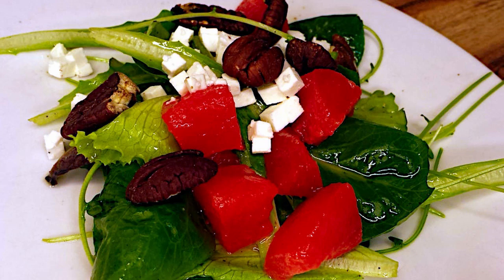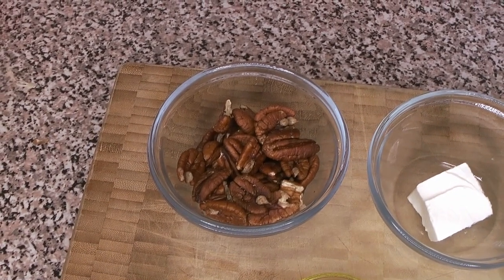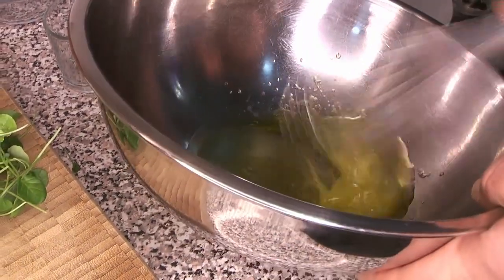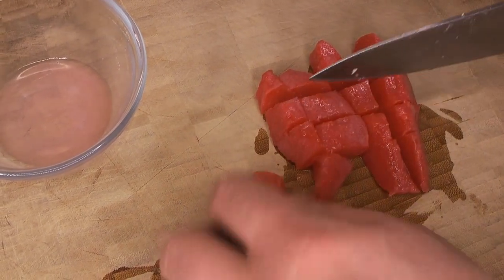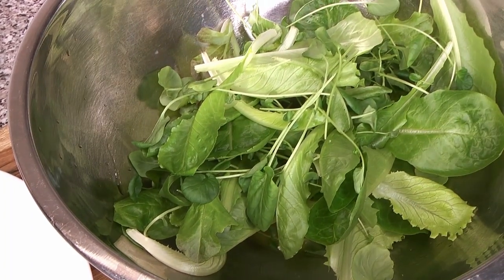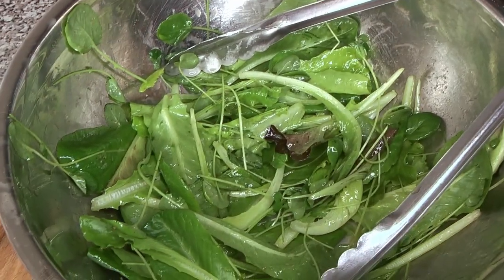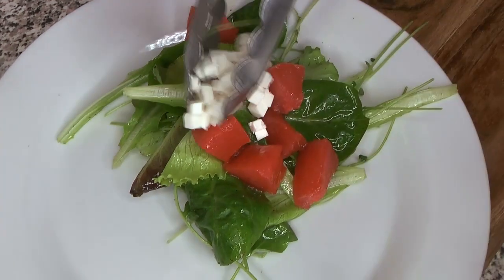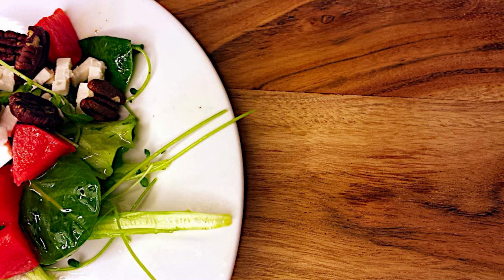Red Hot (Cinnamon Candy) Pear Salad Recipe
Red hot pears make a great garnish for salad because they have such dramatic color. Just about any leaf you like can make the salad for it, though of course each will turn out a bit differently. Baby arugula, spinach, frisee... We use spring mix mixed with fresh living cress.

Toast the pecans as darkly as is comfortable. Often they will look very dark on the outside (the skin) well before they are remotely burned. Walnuts or pine nuts could be used in place of pecans. Chevre or another similar cheese will also work in place of feta.

Plate and serve the salad immediately upon dressing it.

Makes enough for 4 people.

Equipment:
• large mixing bowl
• wire whisk (optional)
• pie tin or other dish for toasting nuts

Ingredients:
4-8 cup salad greens
2-3 qtr red hot pears
1/4 cup pecans or other nut/seed
2 oz feta minced or crumbled
1 pinch salt
1 Tbsp lemon juice
2 Tbsp olive oil

Procedure:
1. Toast the pecans at 375F for approximately 7 minutes, though ovens vary so watch the toasting nuts closely.
2. Ensure that the greens are clean and dry.
3. Mince or crumble the feta.
4. Dice the red hot pear.
5. Combine the lemon juice, salt and olive oil in the mixing bowl; whisking will combine it much more thoroughly than a fork.
6. Toss the greens in the dressing, and arrange on plates.
7. Top piles of salad greens with toasted pecans, feta, and red hot pear.